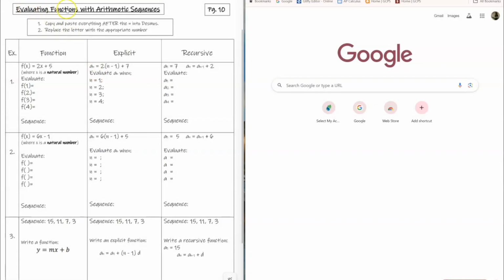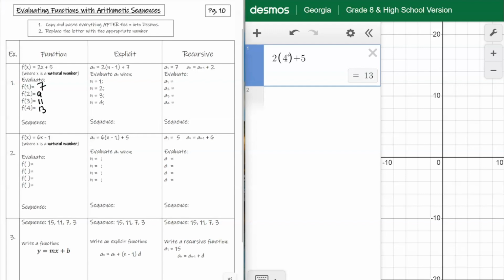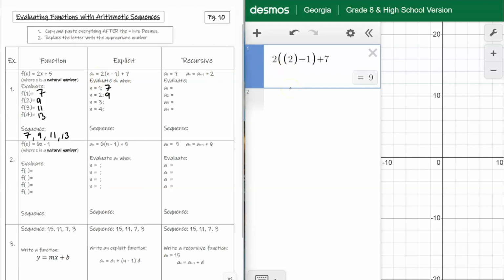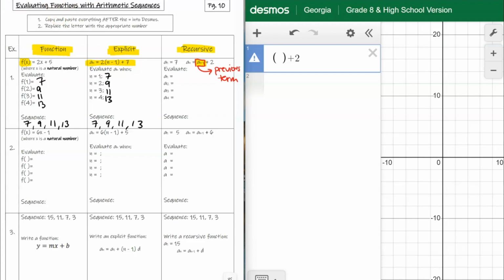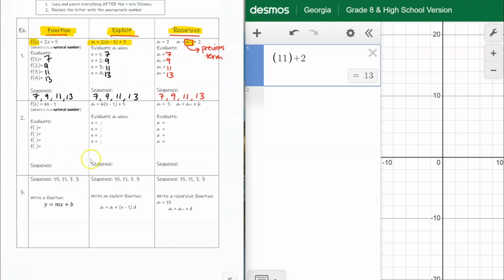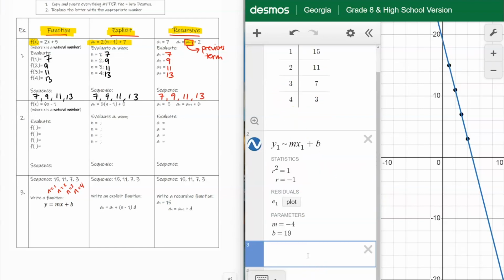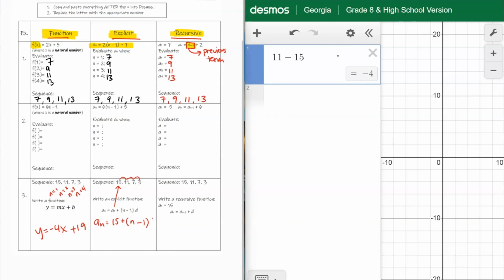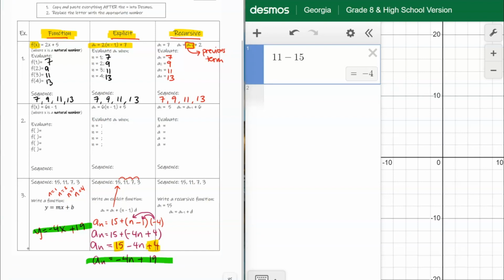Evaluating Functions with Arithmetic Sequences